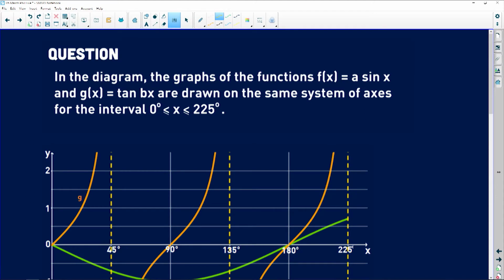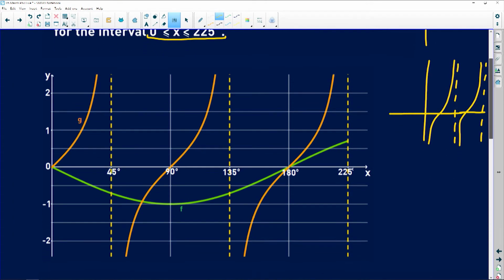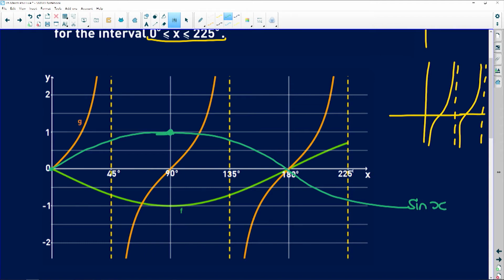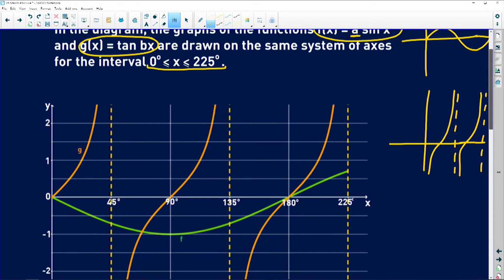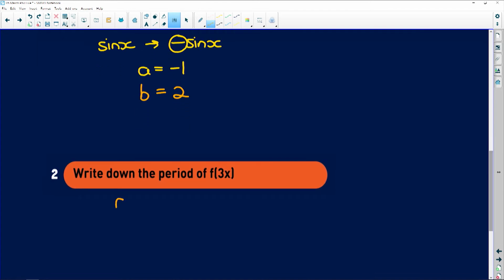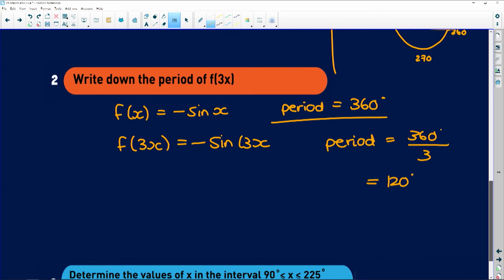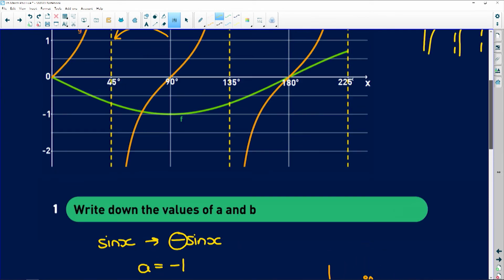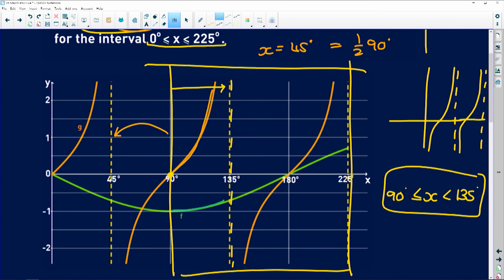Maths 2020: Graphs of Trigonometry